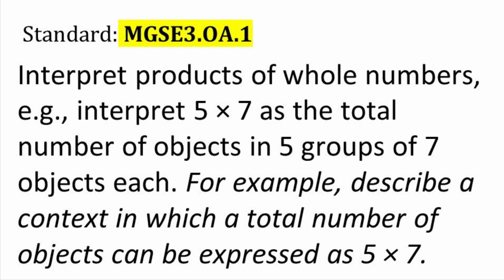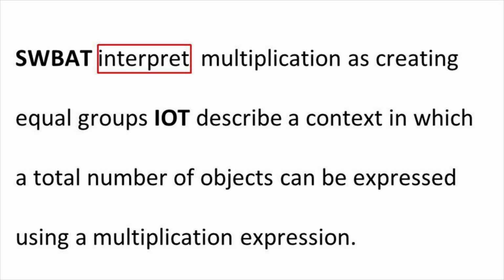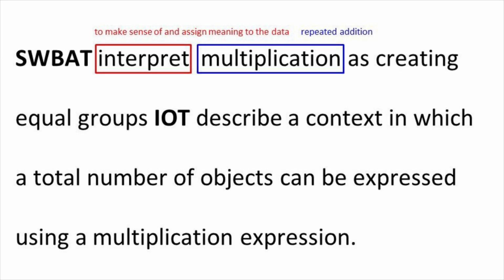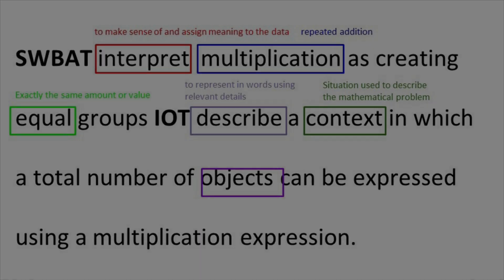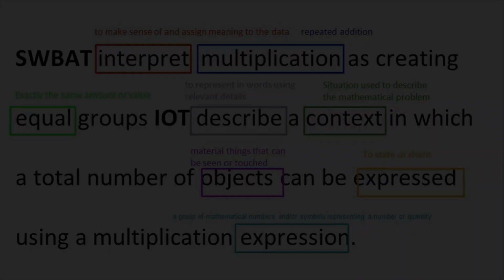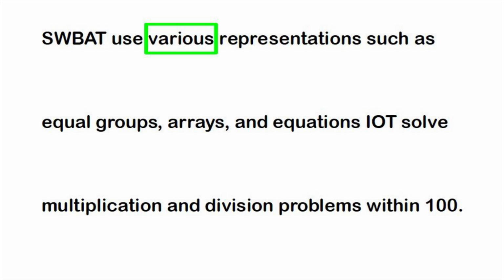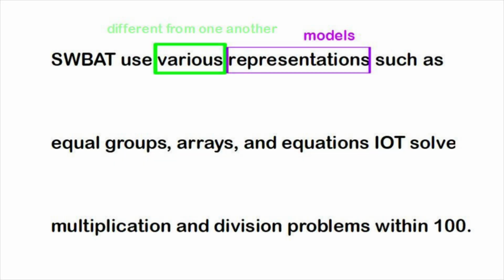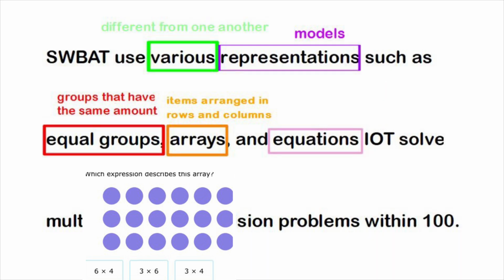Let's Get Ready to Multiply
Georgia Standards of Excellence & Performance Based Objectives for Standards OA.1 & OA.3